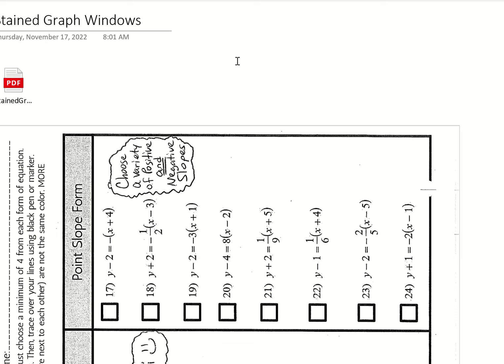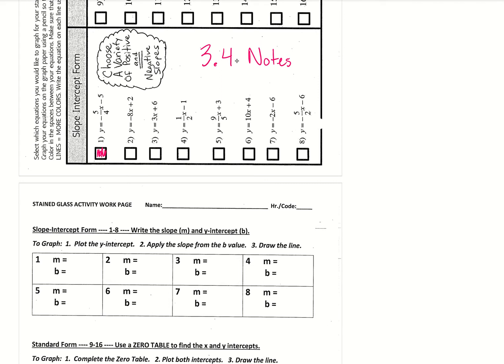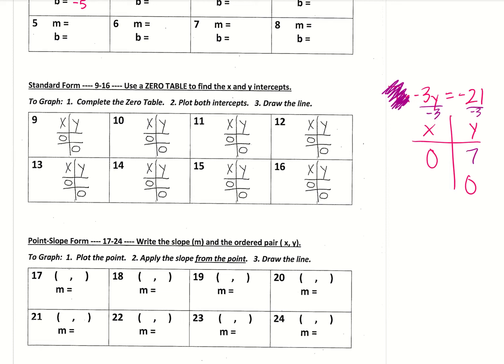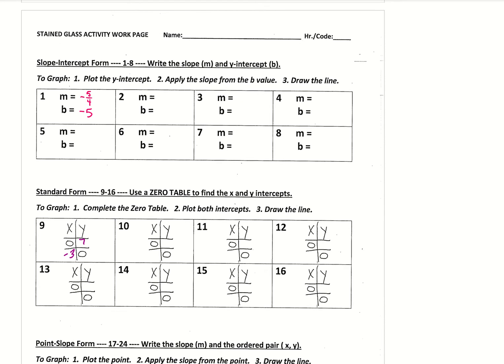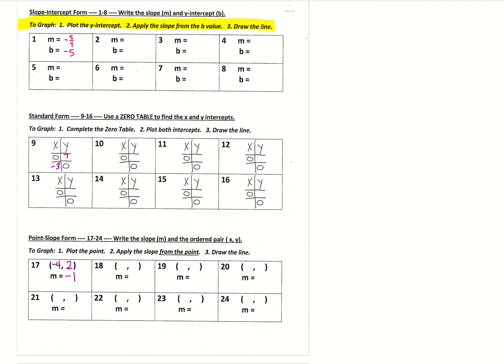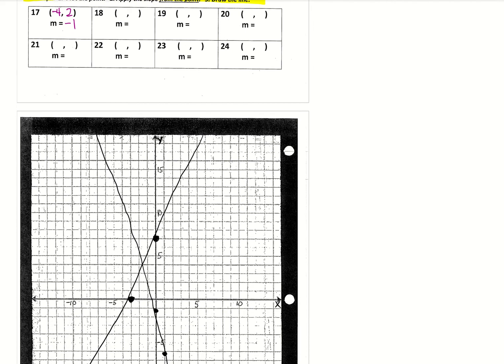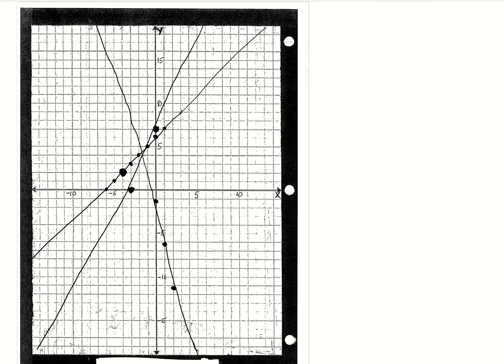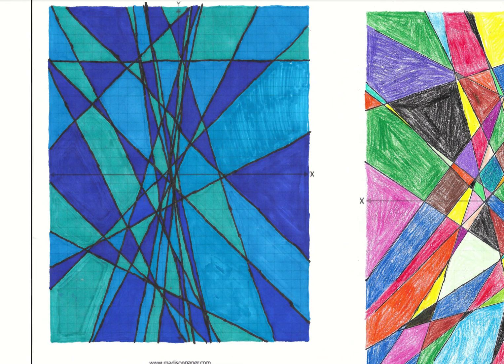Stained Graph Windows: 2022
How to do your stained-graph window project.